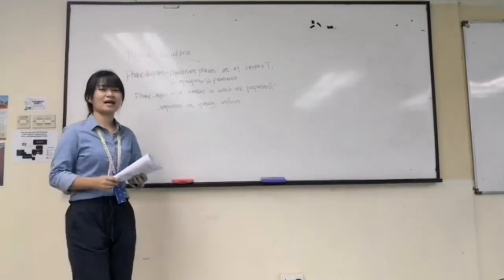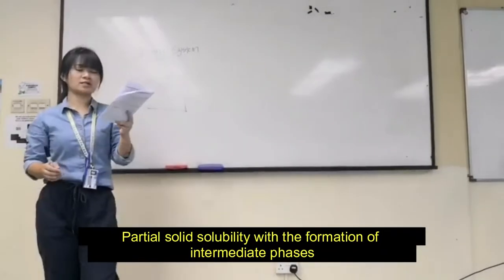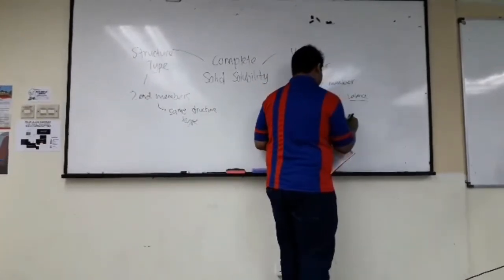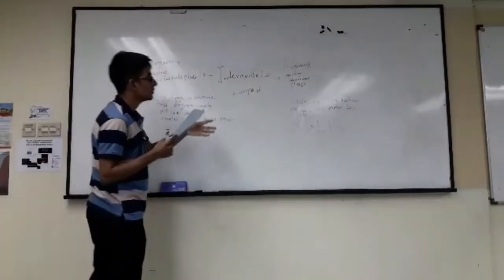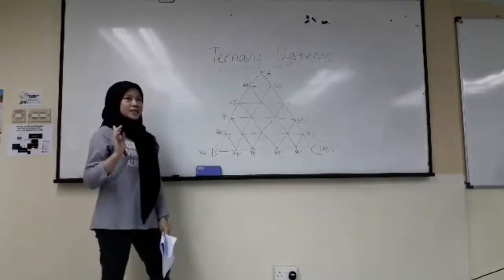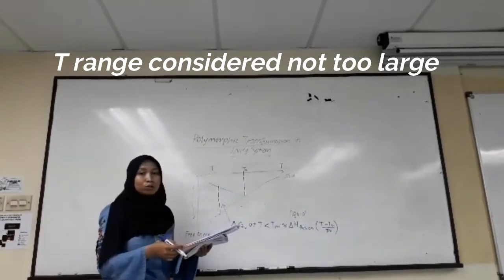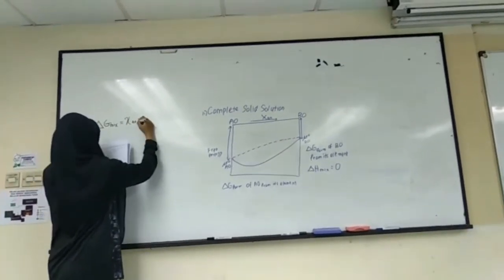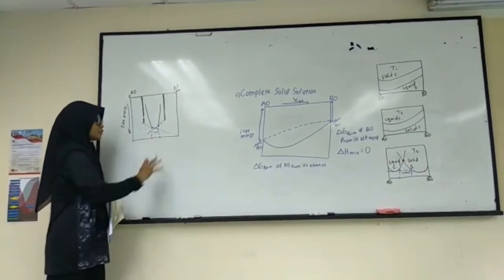Ceramic chapter 5 phase equilibria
We are from STSB 2172, Introduction to Ceramic. This is our video presentation for phase equilibria. Here is our group member:

1. Redhatul Jannah binti Wirman A171097
2. Sofia Nur Diana binti Masyop A171057
3. Nur Afrina binti Abdul Khalil A171047
4. Lee Chew Ting A170772
5. Al Ansar Shah bin Shahul Hameed A169586
6. Muhammad Ashman Hakimi bin Azizan A170892